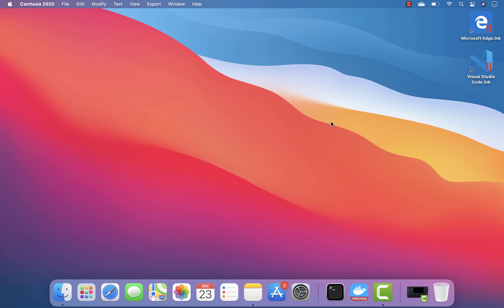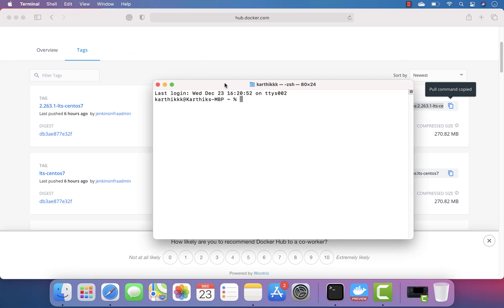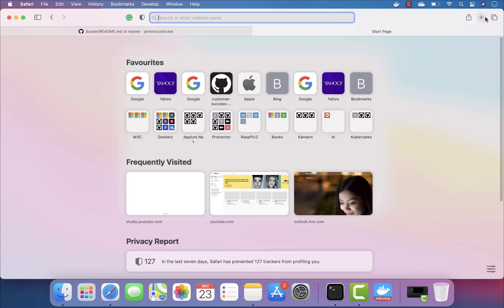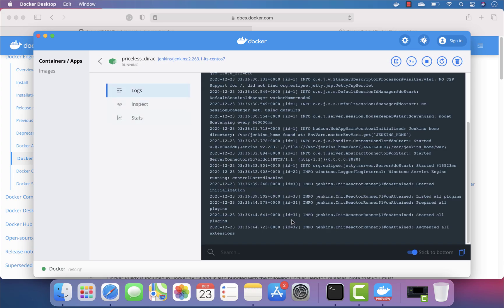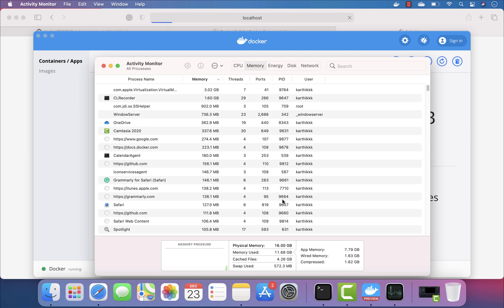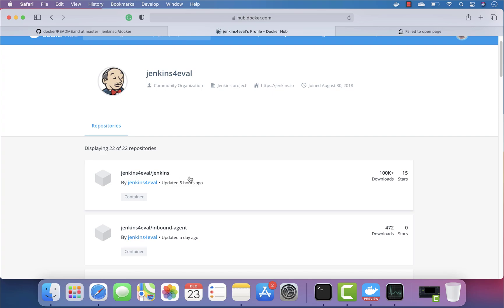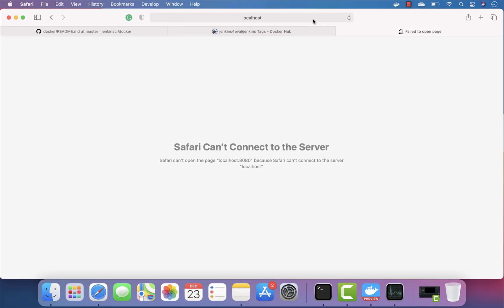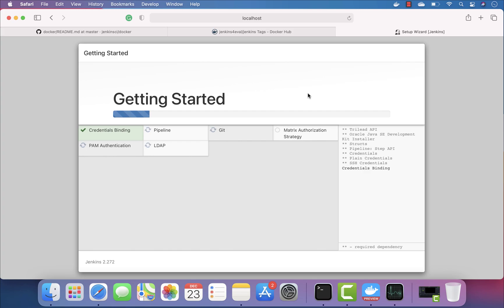What will happen running x86-64 & ARM-based Docker containers in Apple M1?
In this video, we will discuss What will happen running x86-64 & ARM-based Docker containers in Apple M1?

0:00 - Introduction
1:58 - Pulling docker image
2:38 - Running x86-64 based docker container
3:38 - Understanding docker Multarch docker image
5:37 - Processor usage of x86 docker container
7:48 - Running ARM-based docker container